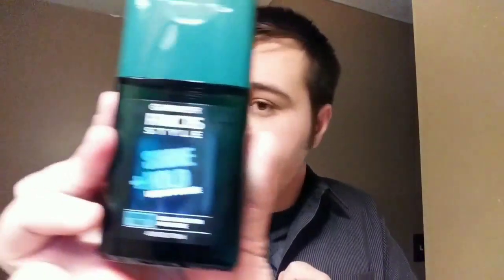Jolland Reviews And More: Garnier Shine+Hold Liquid Pomade Review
This item is available for $5.97 at your local Walmart.